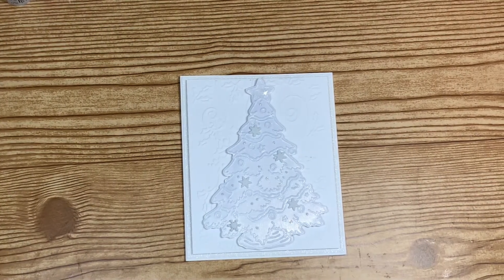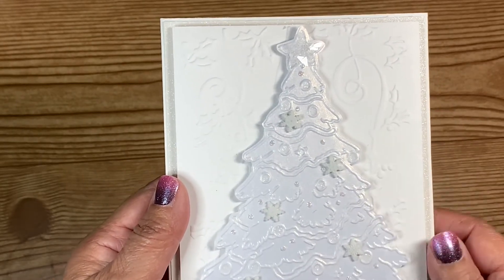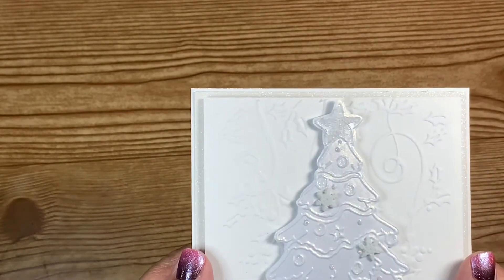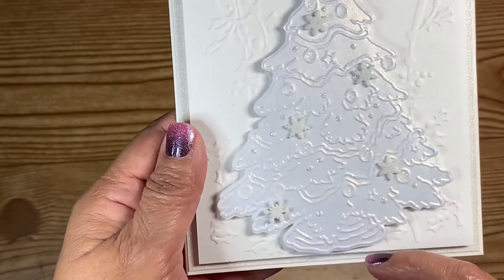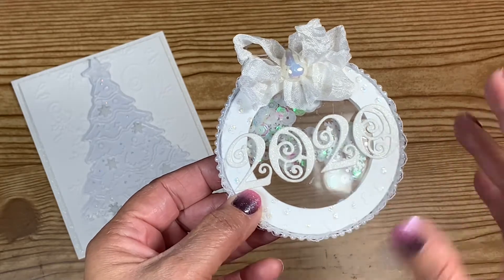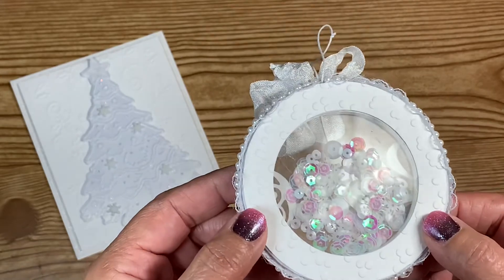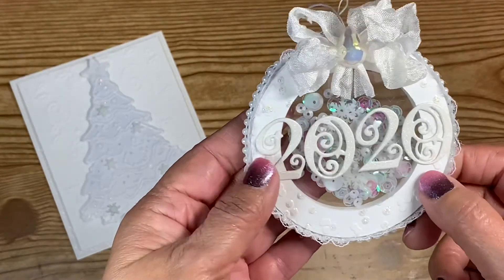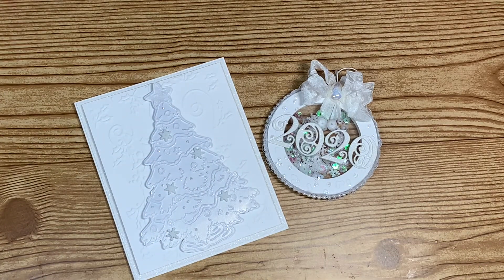White on white Christmas Card and matching ornament Project share